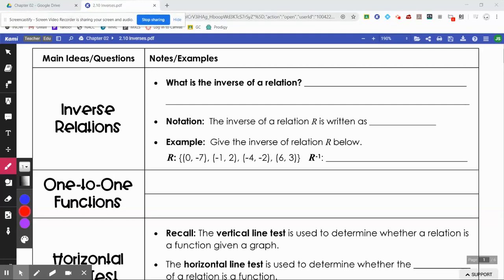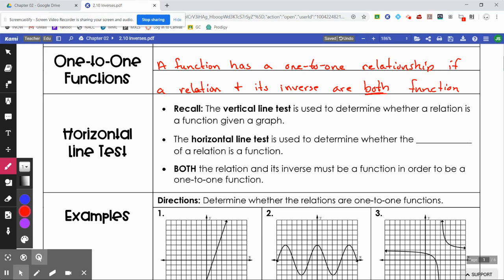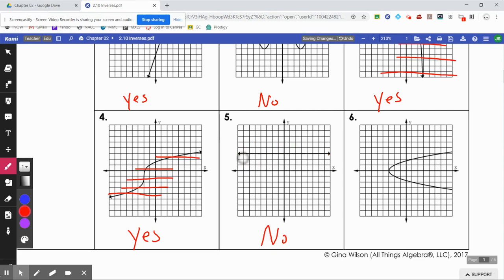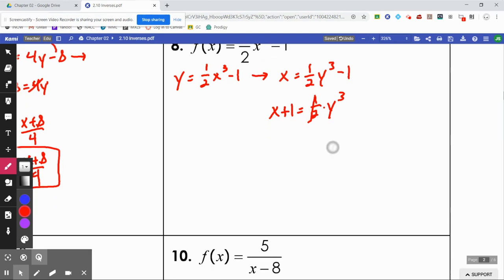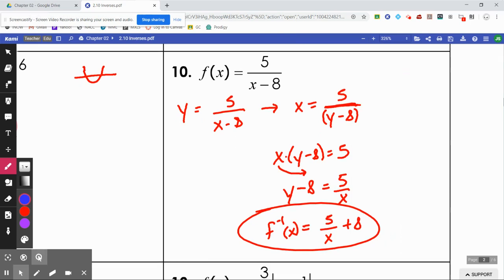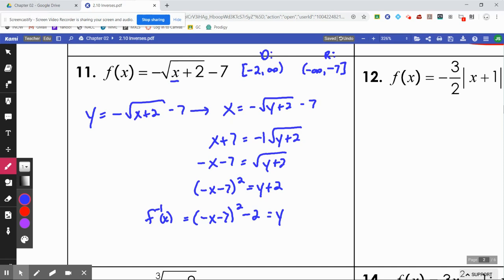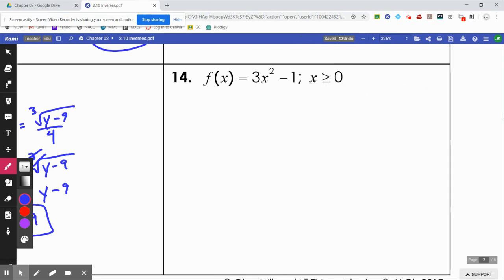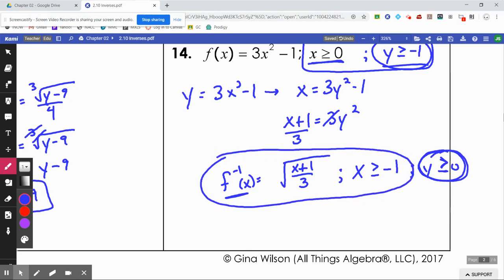2.10 Finding Inverses